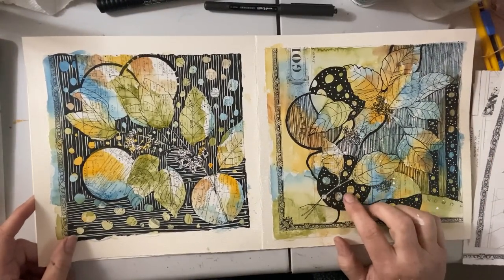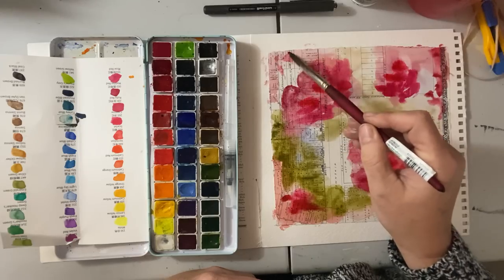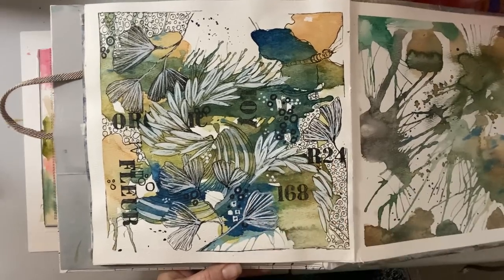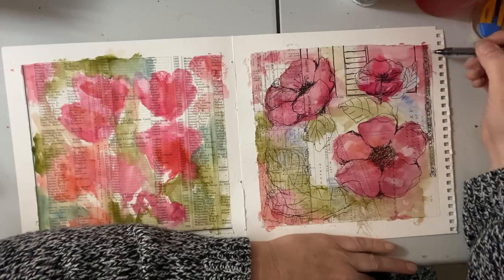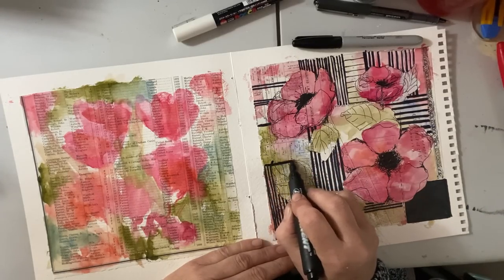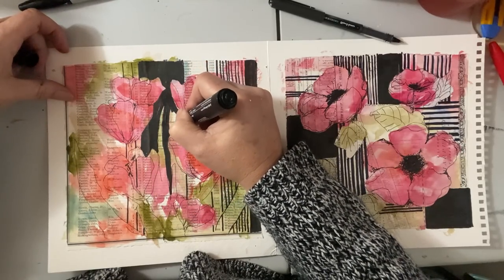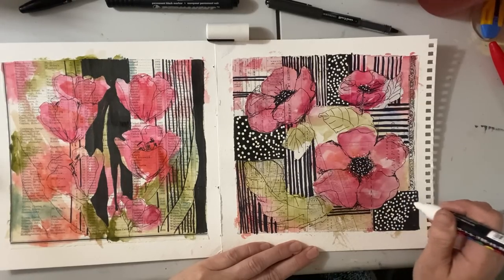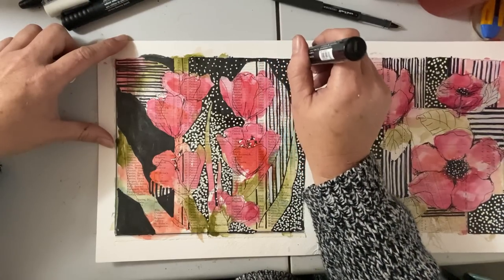Playing with watercolour on book pages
Hello Everyone,

Thank you for joining me today, my name is Michele and today on this channel is a fun loose watercolour video. I just love to play with patterns lately. In this video were are exploring a little more structured approach with watercolour but only a little. Lol
I hope you really enjoy this video as much as i did making it.

We will see you soon in the next video

Happy Crafting!